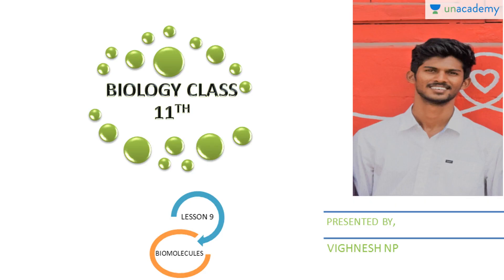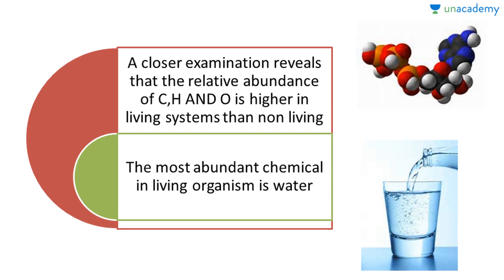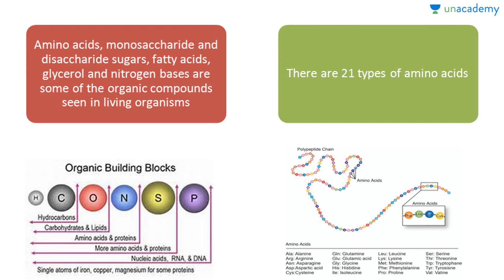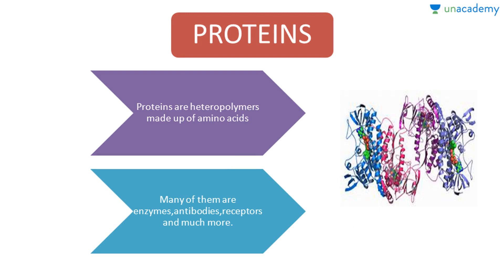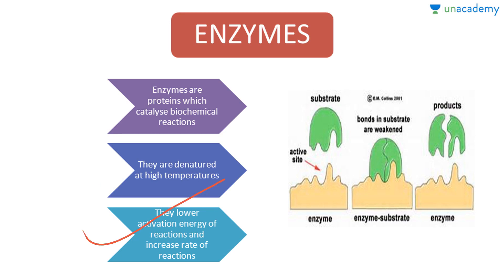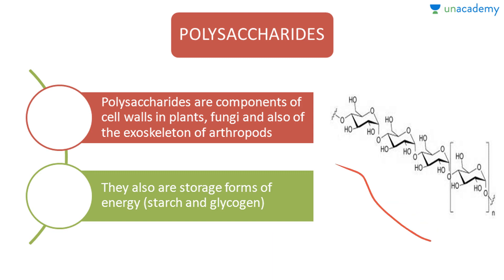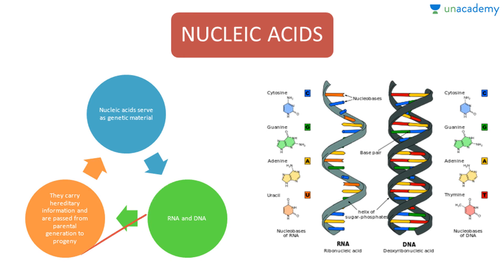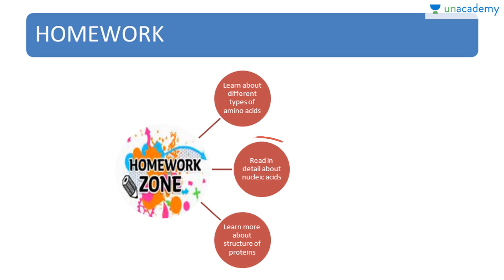Summary of Class 11 Biology NCERT- Biomolecules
Summary of Class 11 Biology NCERT- Biomolecules:  In this lesson, Vighnesh Np explains  Biomolecules. This is the ninth lesson in our course and here we will answer a basic question that arises in our mind: are all living organisms made of same chemicals?

To watch this entire collection of lessons and to discuss with the educators go